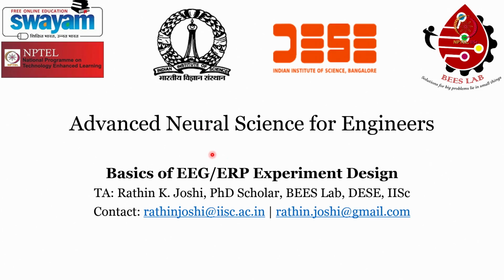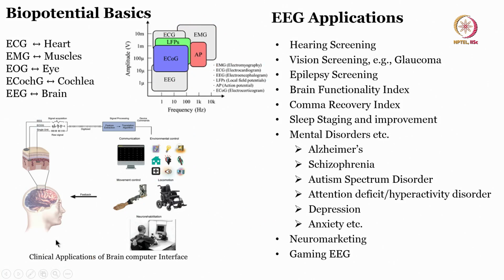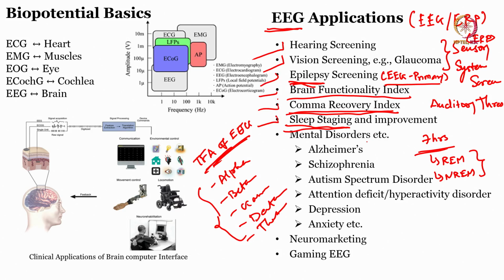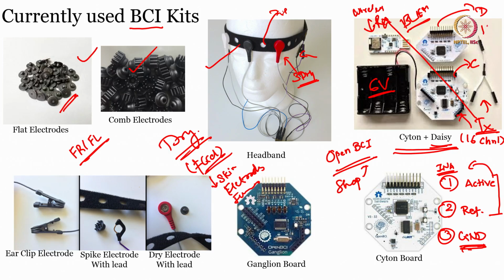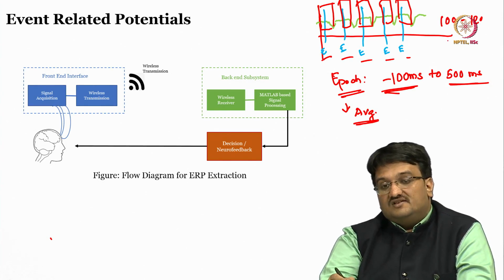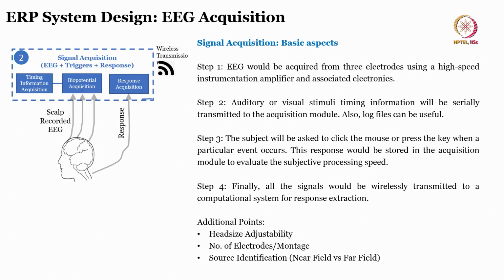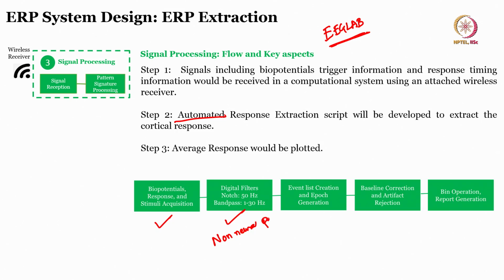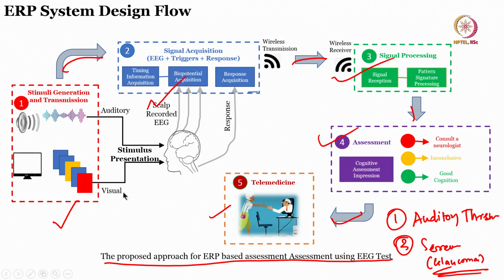Lec 37 Basics of EEG/ERP Experimental Desing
Stimuli Generation, Stimuli Transmission, Biopotential Acquisition, ERP Extrcation, Telemedicine